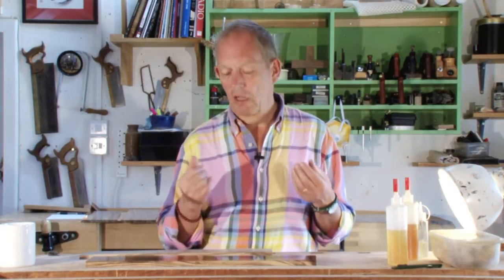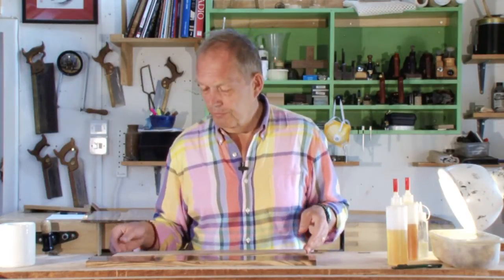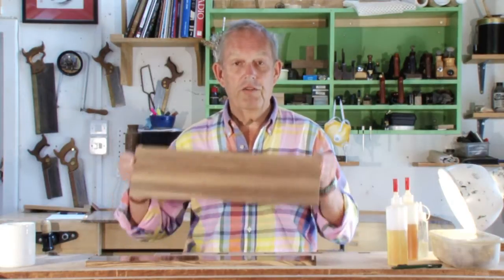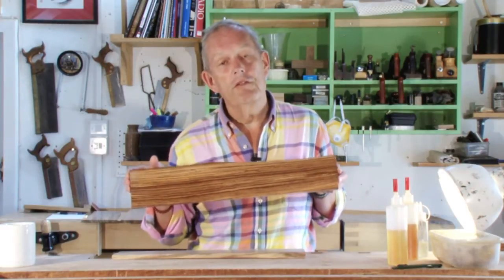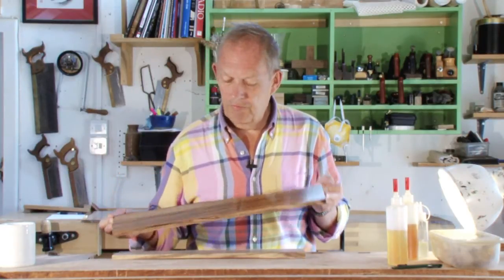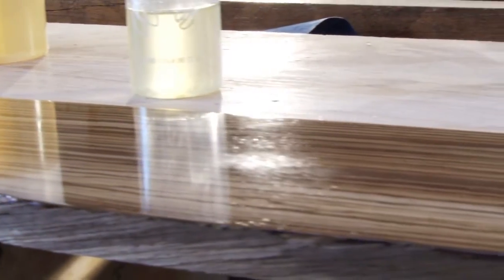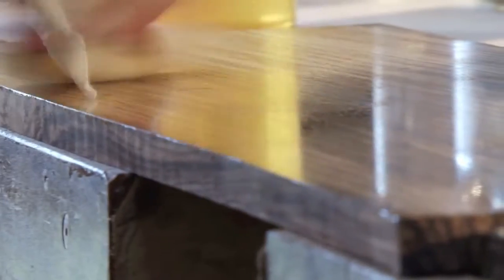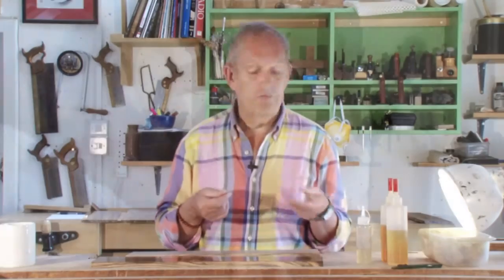french polishing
This is the trailer for our French Polishing DVD. It comes as a Double DVD set or as a complete Polishing Kit containing all you'll need to learn french polishing in one day.